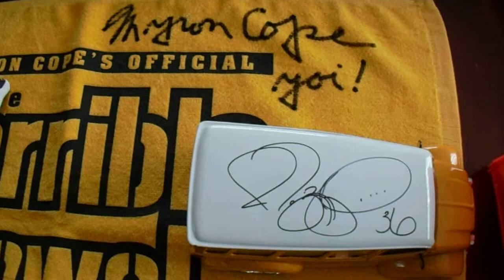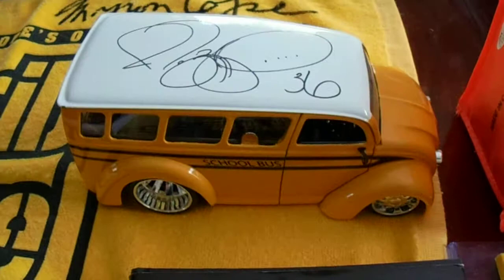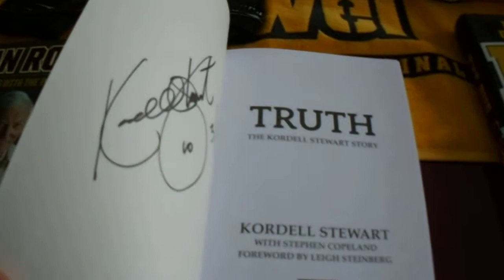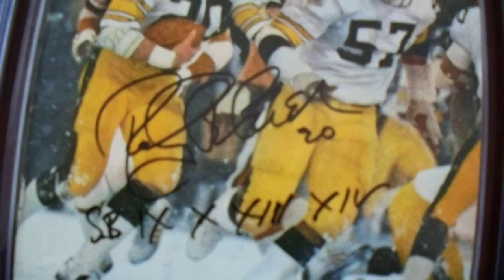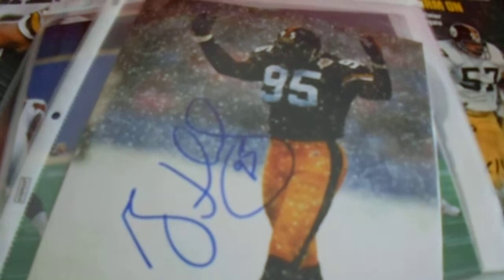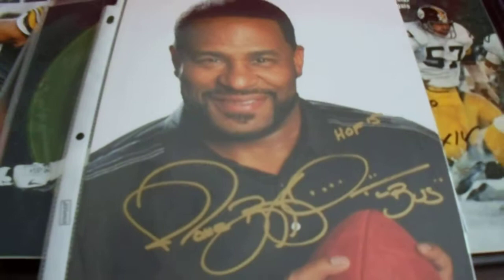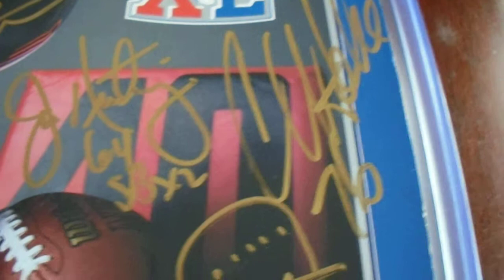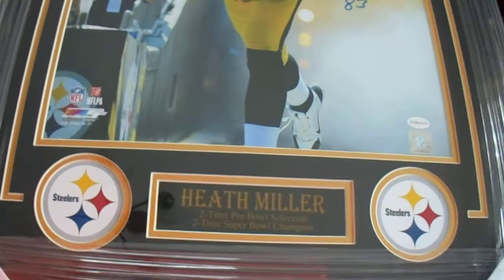Pittsbugh Steelers Autograph Collection Not Including Mini Helmets or Footballs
This video shows my autographed Pittsburgh Steelers items that are not mini helmets or footballs.  The mini helmets and footballs can be found in other videos.